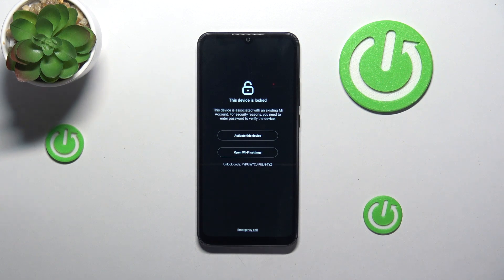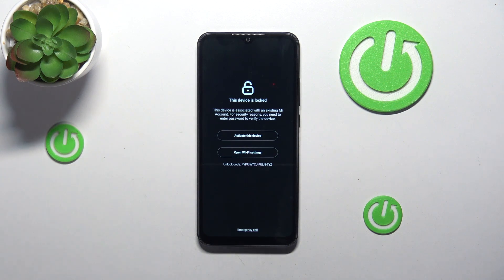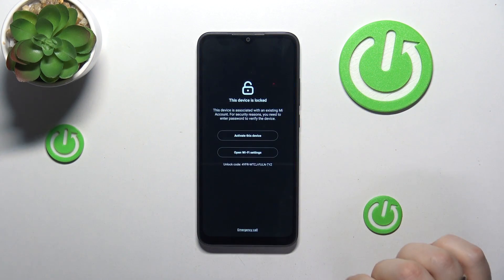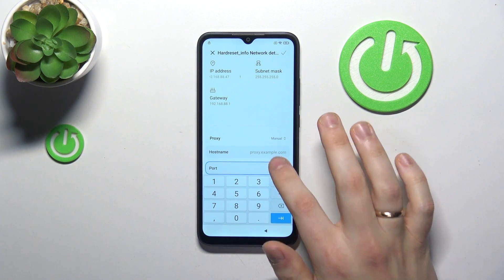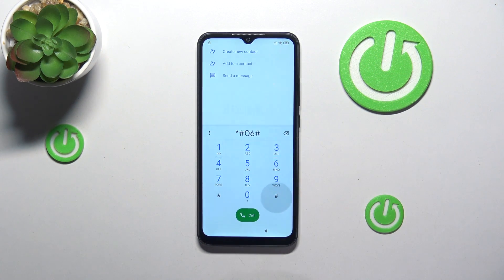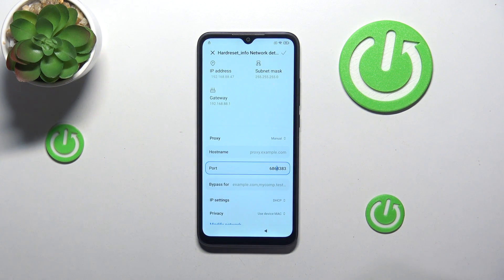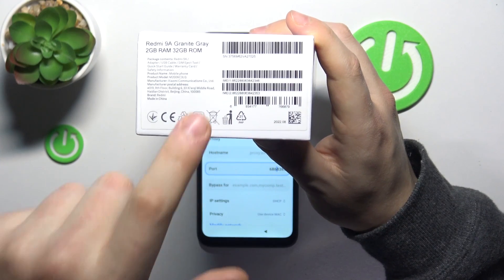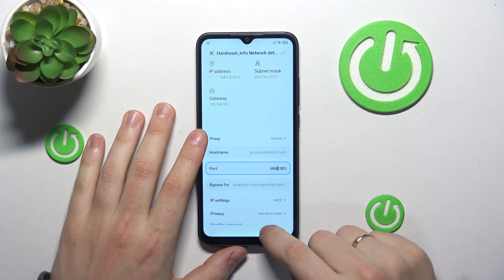How to Check IMEI Number in XIAOMI Phone which is Locked by MI Cloud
In this video, we guide you through the process of finding the IMEI number on a Xiaomi smartphone that is locked to a MI Cloud account. If you're unable to access the device due to MI Cloud lock, don’t worry! We show you safe and effective methods to retrieve the IMEI, which is essential for unlocking or troubleshooting your device. Follow along with our step-by-step instructions to easily locate your IMEI number, even if your Xiaomi phone is locked.

How to check IMEI in MI Cloud Locked XIAOMI smartphone? How to find the IMEI number on XIAOMI when the phone is locked through a MI Cloud? How to see the IMEI number in locked XIAOMI smartphone?